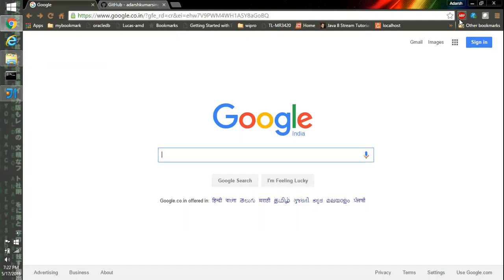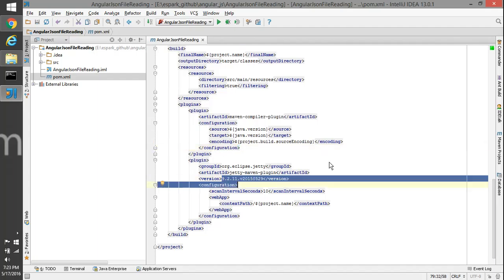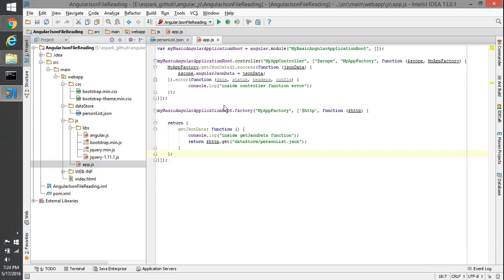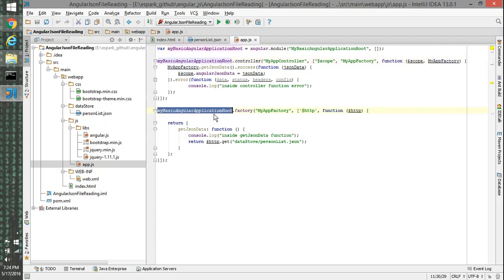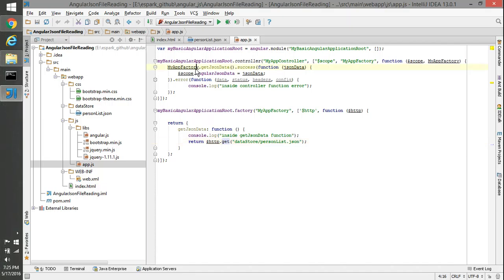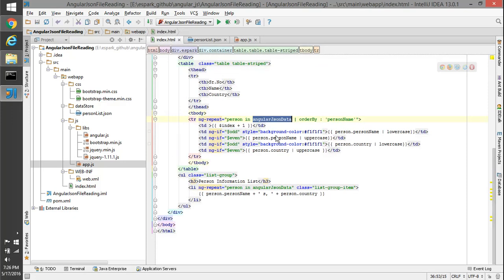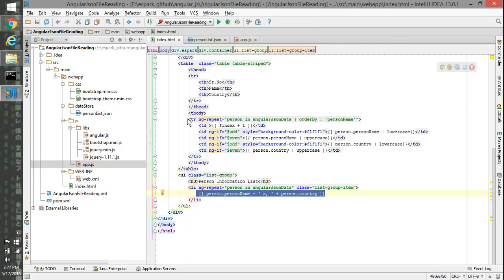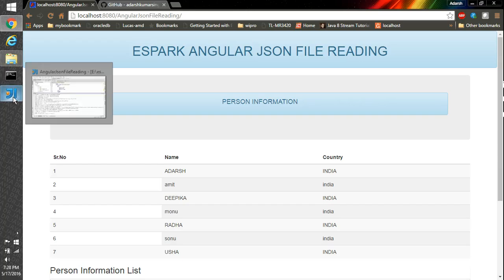ESpark Adarsh Angular Json File Reading